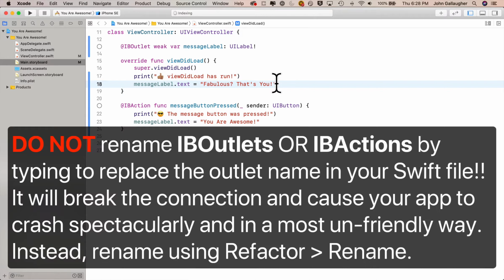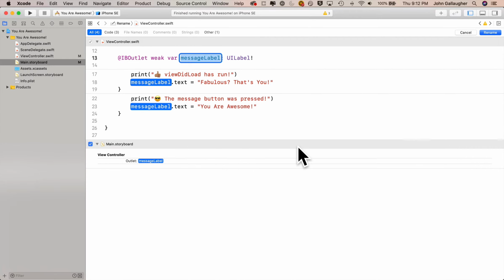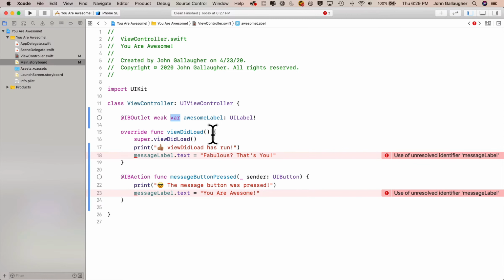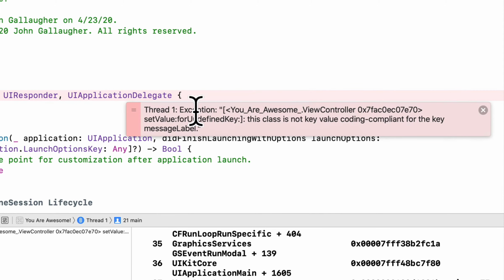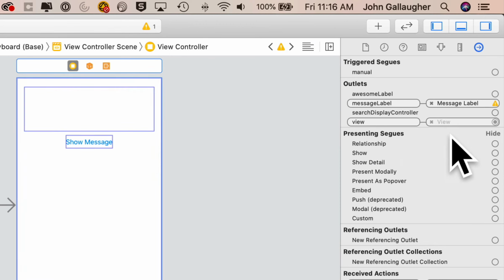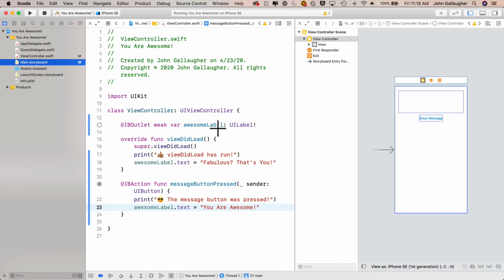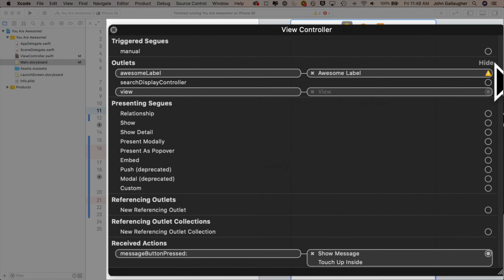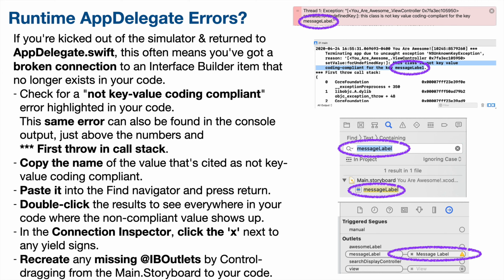Ch 2 5 A First Look at Responding to an App crash, Finding, and Correcting Errors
This video provides a critical intro to finding and squashing cryptic bugs that beginners are likely to encounter, including the dreaded and confusing "not key value coding compliant" crashes that land on "AppDelegate.swift" and that really have nothing to do with that file.